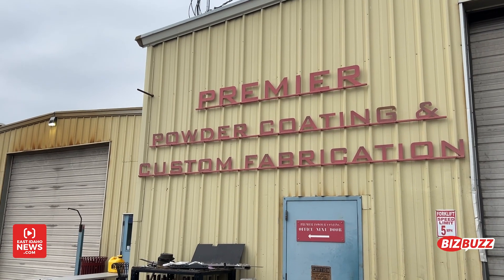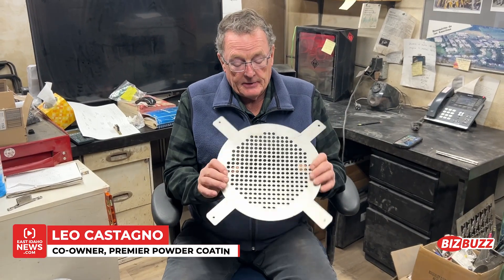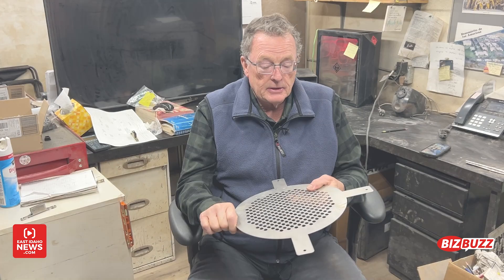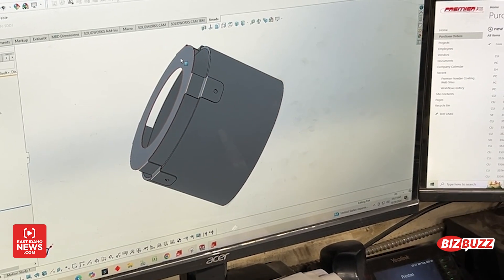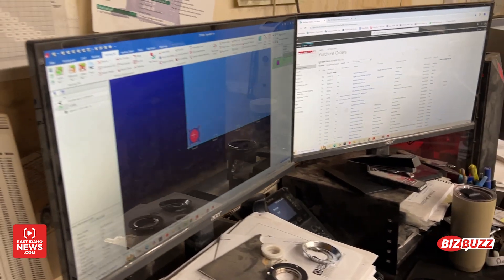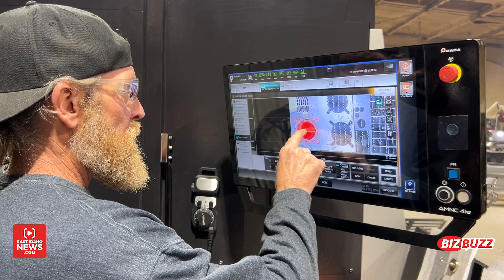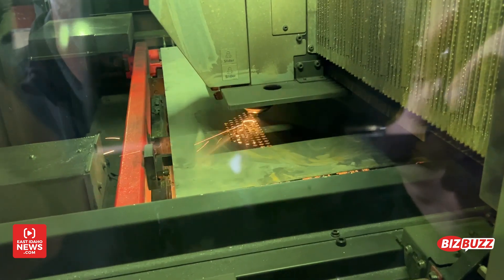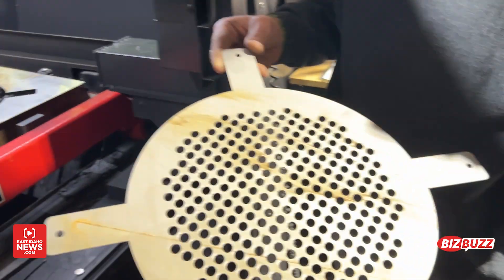Rexburg metal fabrication shop uses a fiber optic laser cutting machine. See how it works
REXBURG – As Leo Castagno reflects on what sets his business apart from competitors, he pauses and holds back tears as he points to his employees.

“We’re different because we have Preston, Aubrey and we have Jeff and all the collective creativity. That’s what separates us from everywhere else,” Castagno says.

The 67-year-old Hibbard man and his wife, Becky, are the owners of Premier Powder Coating & Custom Fabrication at 115 North 2nd West in Rexburg. The business, which designs, manufactures and powder coats (a dry paint that cures metal after it’s cut and gives it a smooth texture) just about any metallic product, will celebrate its 20th anniversary in 2025.

The company has clients all over the country, one of which is Myron Mixon, a 5-time world champion barbecuer. Mixon owns a barbecue cooking school in Georgia and Castagno and his team are making an embroidered charcoal lighter with his logo and image on the front.

Another recent product creation is a raptor cover, which is designed to keep birds out of toilet vaults.

Each item is made using the company’s new fiber optic laser cutter. See how it works in the video above.